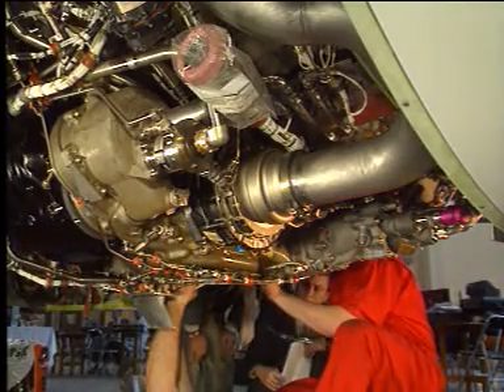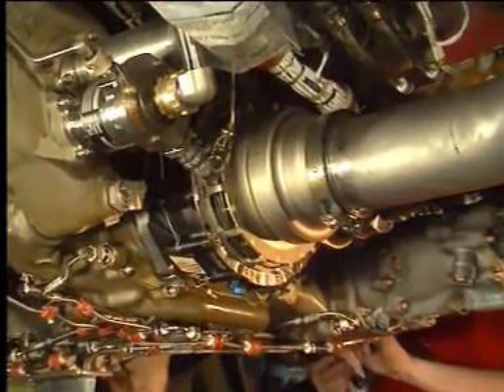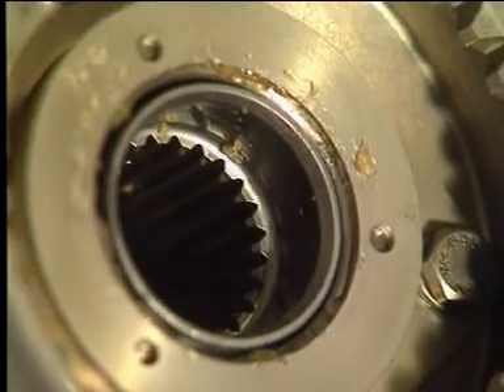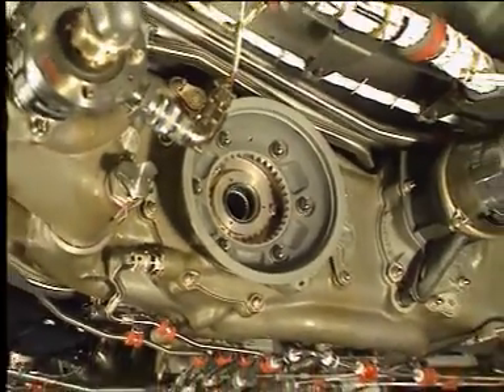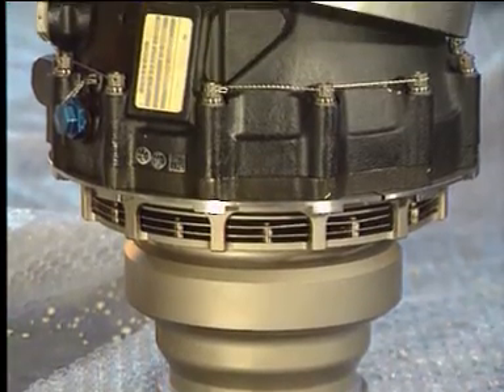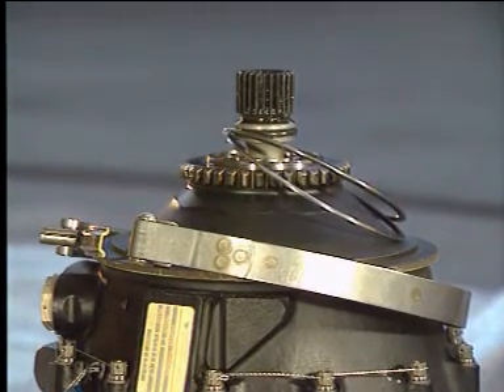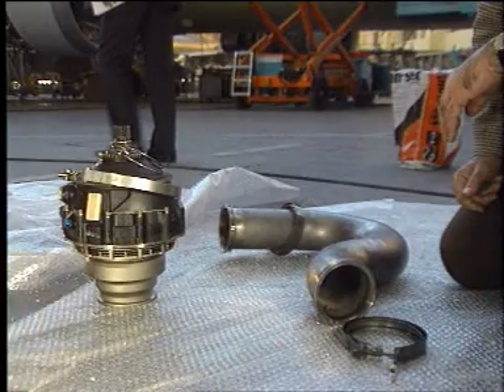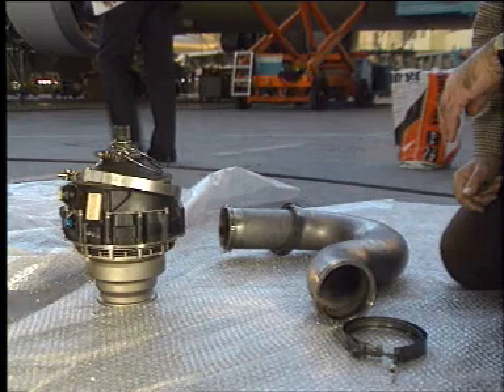AIRCRAFT | A320 (V2500) Air Starter Removal & Installation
AIRCRAFT | Airbus A320 (V2500) Air Starter Removal & Installation